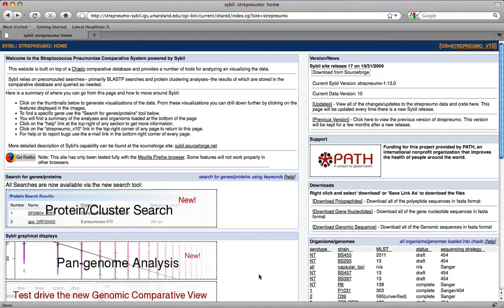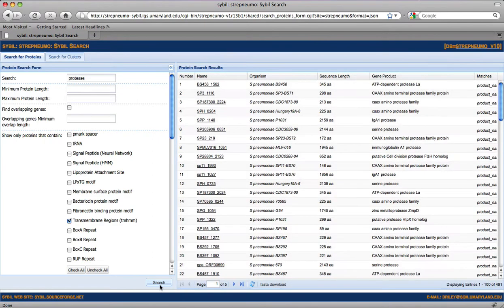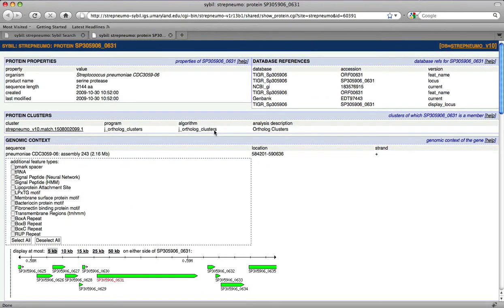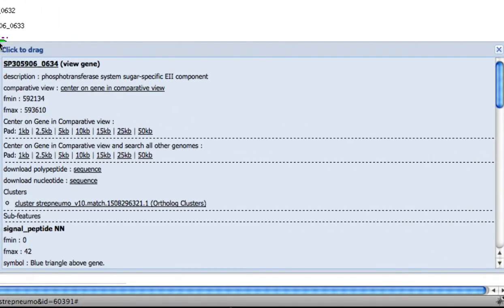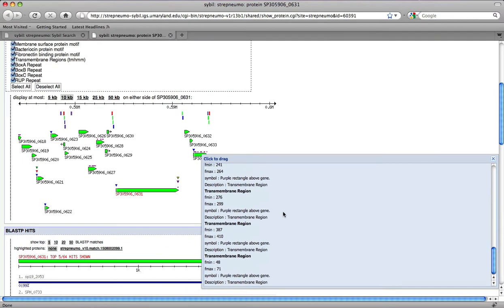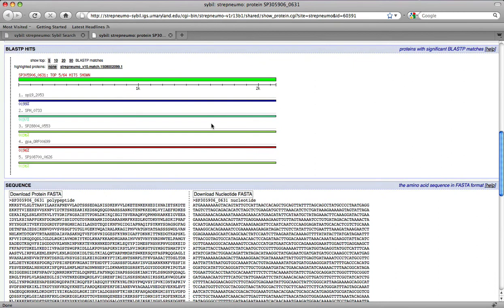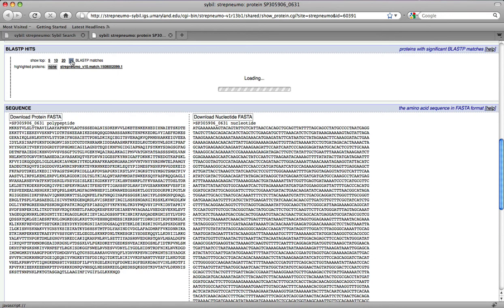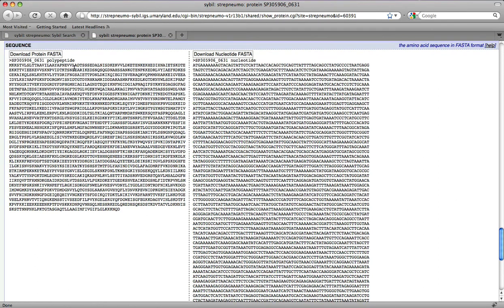Screencast 3: Sybil Protein Report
A tutorial covering the Sybil Protein Report Page. This screencast uses the strepneumo website found